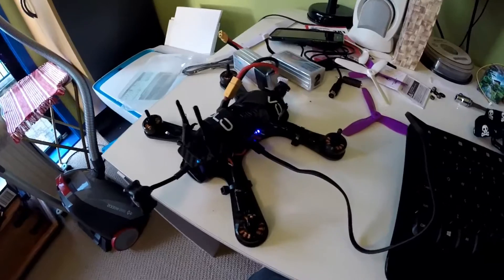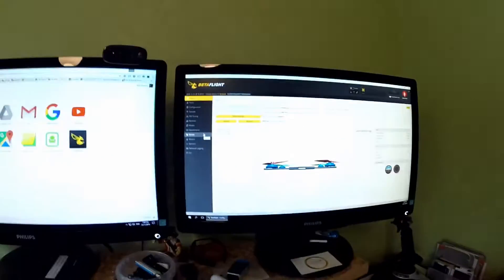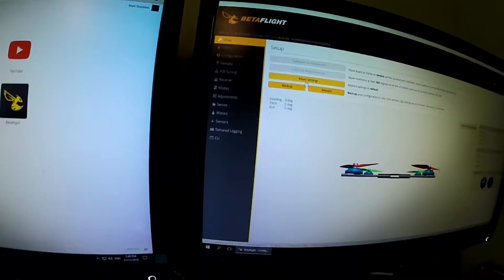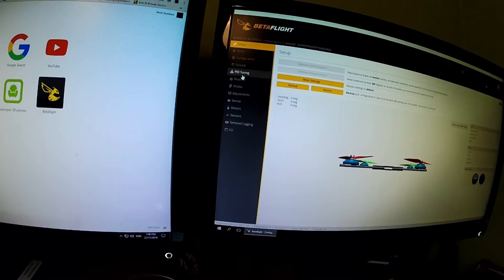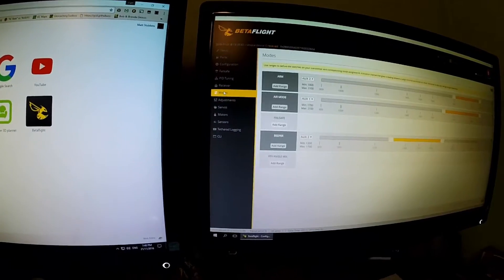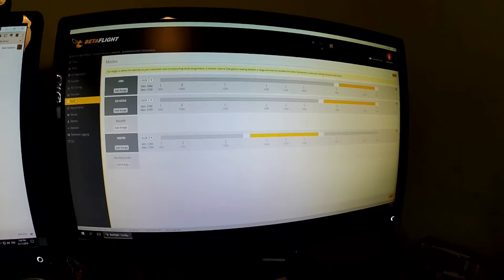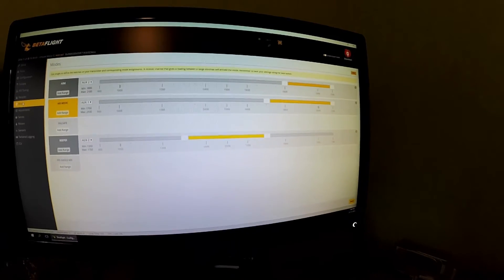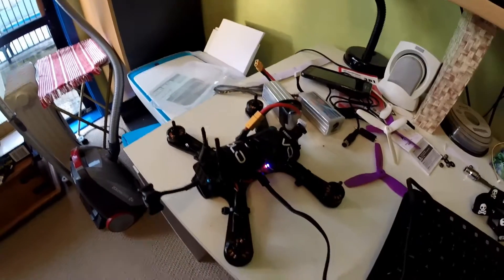AirMode problem with Betaflight 3.0.1 *** Solved ***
Using Betaflight 3.0.1 and when I go into airmode motors 2 and 4 seem to spool right up.  When I switched into airmode during flight I lost all control and ended up on the same angle till I hit the ground.  The in flight video is at the end.

Solved

I'm leaving this here for anyone else who may have done what I did. I inadvertently selected one of my TX's switches to activate trainer mode. It happened to be the same switch I used for airmode. duh!